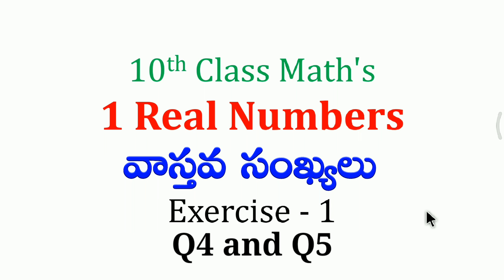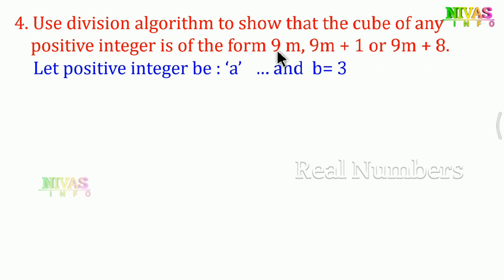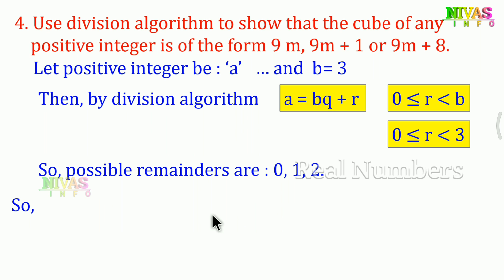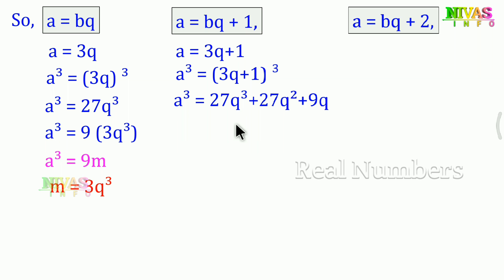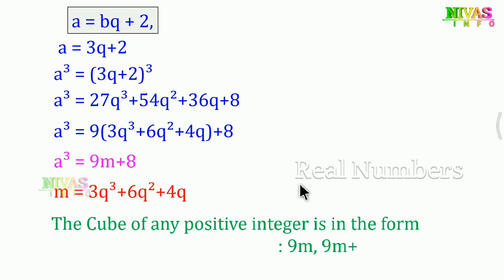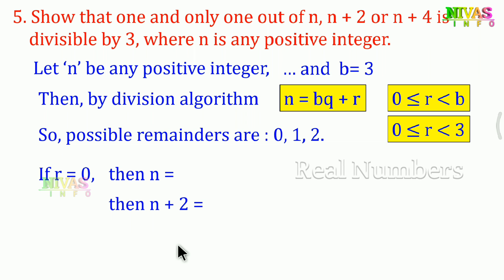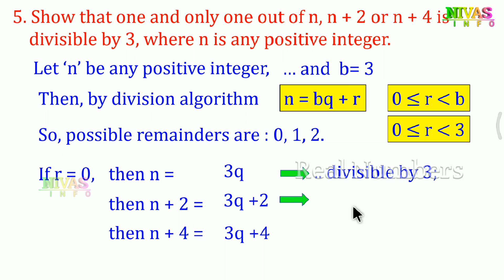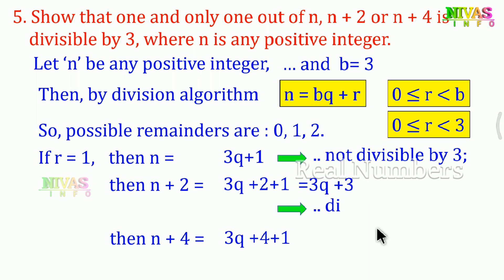Class - 10 Maths | Part - 2 | Real Numbers | Chapter - 1 | Exercise - 1.1 | Q4, Q5 | Nivas Info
వాస్తవ సంఖ్యలు | 10 వ తరగతి గణితం | అభ్యాసం - 1 | అధ్యాయం - 1 | 10th Class Mathematics all Text Book Solutions for Telugu and English Medium Students ( TS & AP ) from Nivas Info

Short films,
Ad Films,

Notes :

What Is Real Numbers,
Euclids Division Lemma,
Euclids Division Algorithm,
Introduction To Real Numbers,
The Fundamental Theorem Of Arithmetic,
Rational Numbers And Their Decimal Expansions,
Non-Terminating, Recurring Decimals In Rational Numbers,
Irrational Numbers,

Exercise – 1

1. Use Euclid's algorithm to find the HCF of
(i) 900 and 270
(ii) 196 and 38220
(iii) 1651 and 2032
2. Use division algorithm to show that any positive odd integer is of the form 6q + 1, or 6q + 3 or 6q + 5, where q is some integer.
3. Use division algorithm to show that the square of any positive integer is of the form 3p or 3p + 1.
4. Use division algorithm to show that the cube of any positive integer is of the form 9 m, 9m + 1 or 9m + 8.
5. Show that one and only one out of n, n + 2 or n + 4 is divisible by 3, where n is any positive integer.

Nivas Info,
Moonlight Media  Works,
Srinivas Goud Badepally,
10th Class Maths text book solutions,
10th class maths chapter 1,
10th class maths real numbers,
Euclids Division Lemma,
Euclids Division Algorithm,